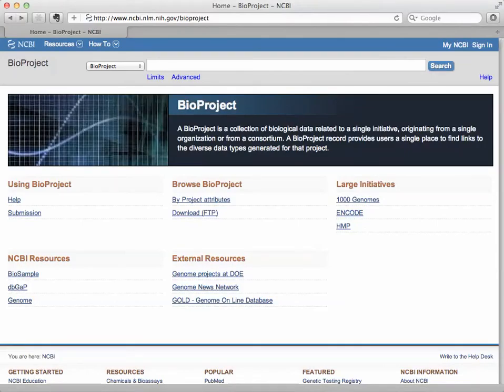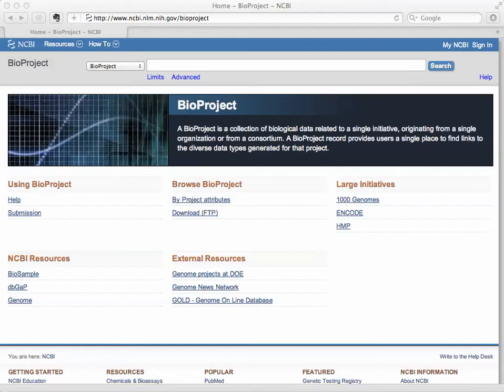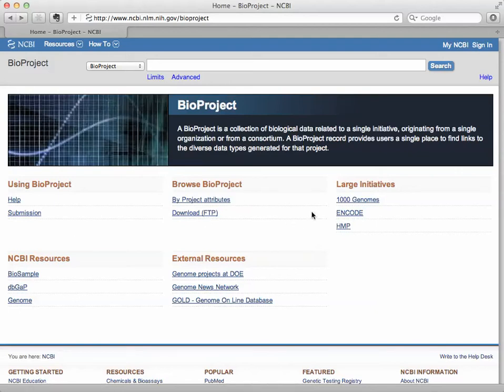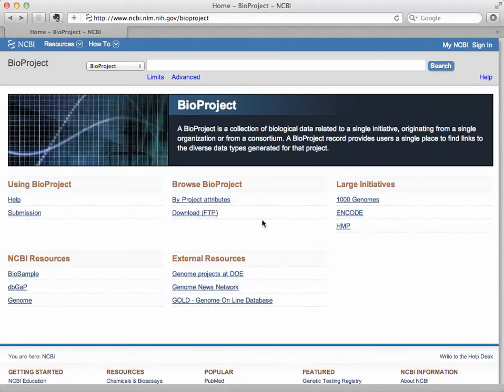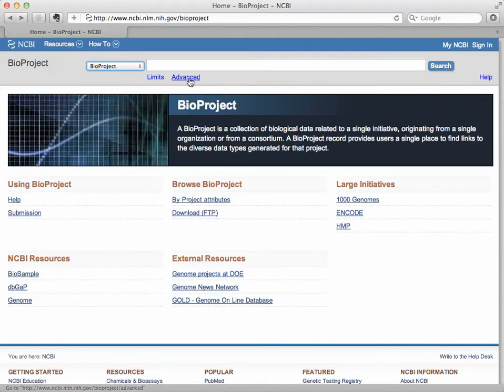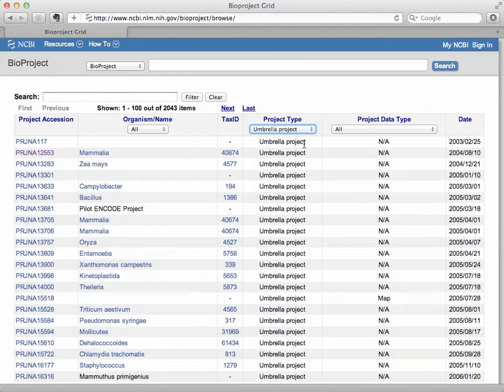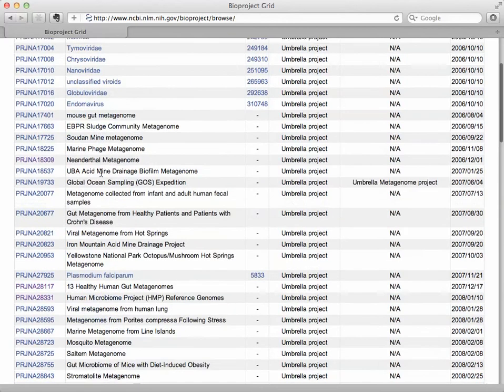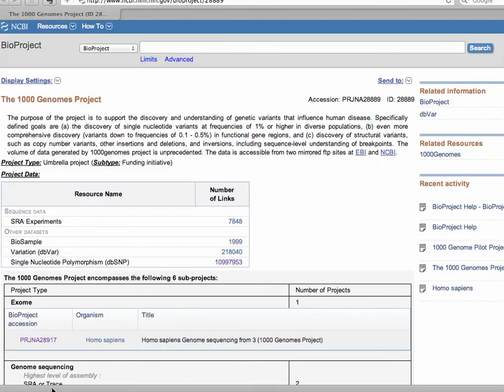Video Tip of the Week: BioProject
A quick intro to BioProject, NCBI's site for information about genome projects.